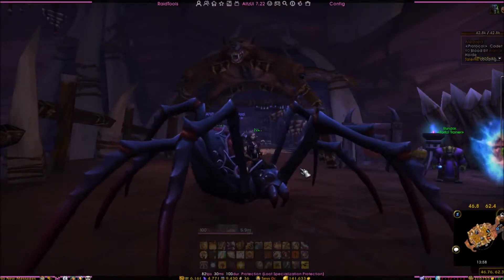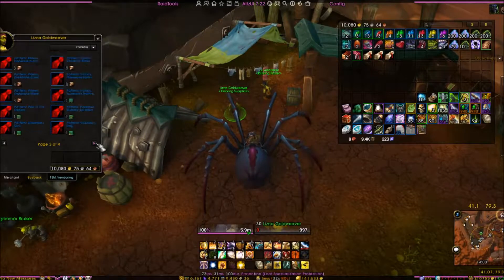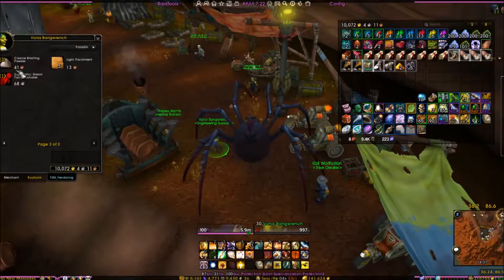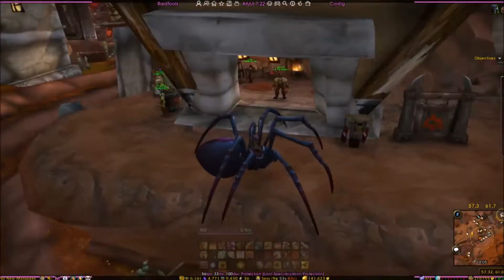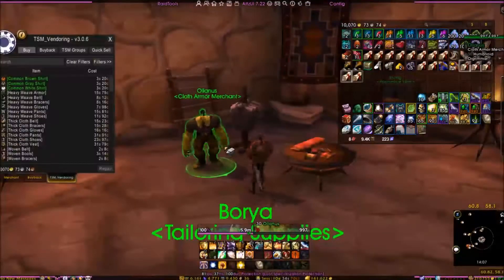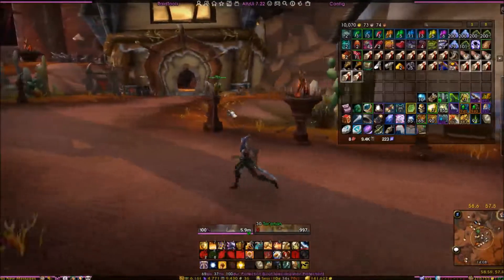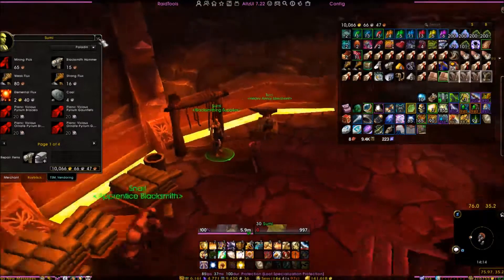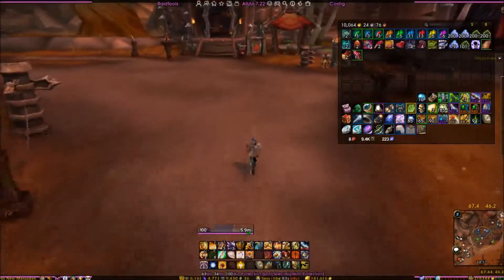Orgrimmar Vendor Run: Goldmaking For Casuals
B L O G S E R I E S I N D E X
T W I T T E R: @Meraki22

Gold making for Casual is a series of gold making tips for World of Warcraft players that want to make some extra gold but don't want to spend a lot of time doing it.